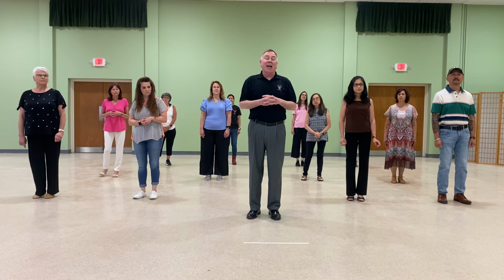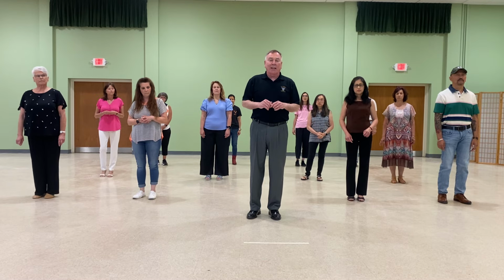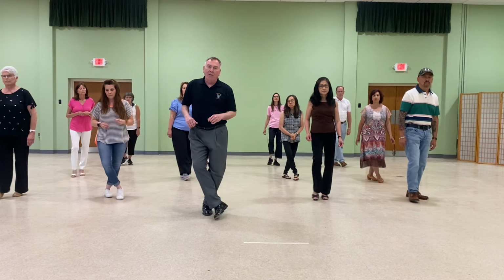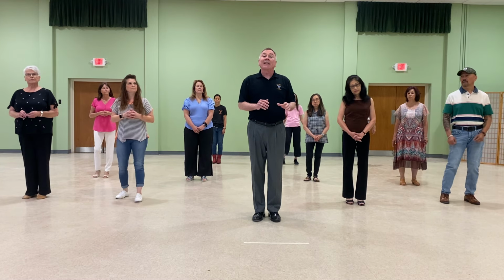Electric Slide 2 Line Dance - Tutorial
Electric Slide 2  (1989 version) is an 18-count, 4-wall line dance.
Choreographer - Variation of Richard L "Ric" Silver's 1976 original 22-step line dance
Instructor - Frank Hancock